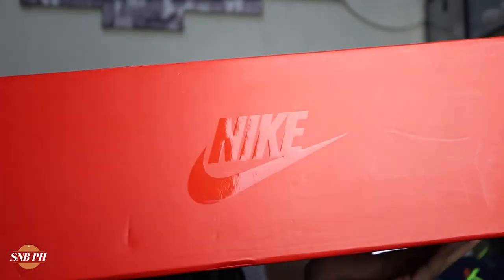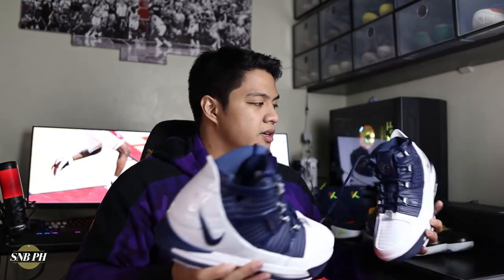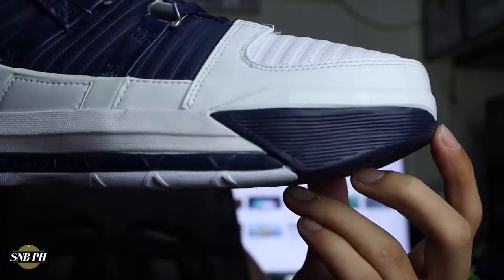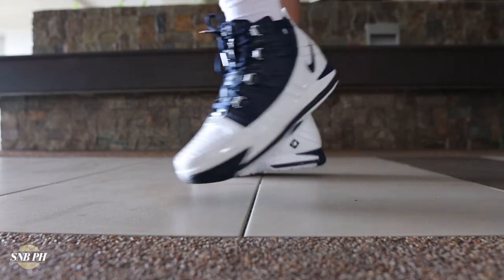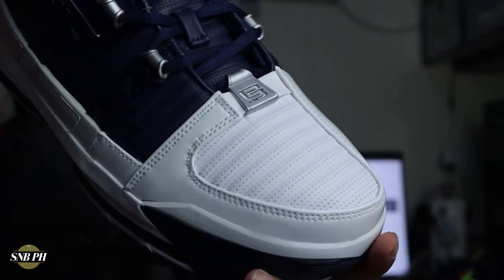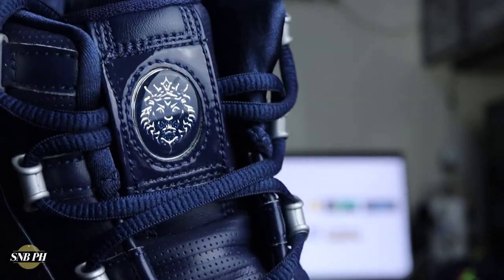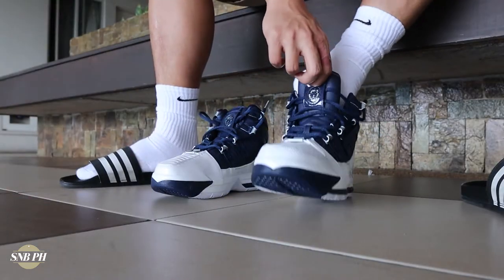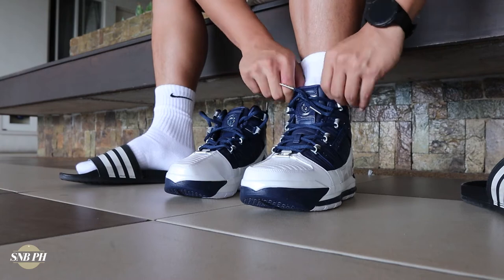When LeBron Became A Superstar! LeBron 3 'Midnight Navy' Unboxing and Review!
The LeBron 3 is definitely one of my favorite LeBron signature shoes of all-time! This is also the shoe that LeBron used in the 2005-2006 NBA season which really cemented him as a superstar in the NBA as well as one of the top players in the league! He 31.4 points, 7 rebounds, 6.6 assists, 1.6 steals, and 1 block per game, was named All-star game MVP, 1st-team All-NBA, and runner-up in MVP voting as well!

LeBron also accompanied these individual accolades and gaudy numbers with great team success by leading the Cleveland Cavaliers to a 50-win season. He also led the Cavs past the Washington Wizards in the 1st round of the NBA playoffs and pushed the defending Eastern Conference champion Detroit Pistons to 7 games!

My personal Instagram: @ortega.migs

Equipment Used:

Canon M50

Sony VCT-R640 tripod